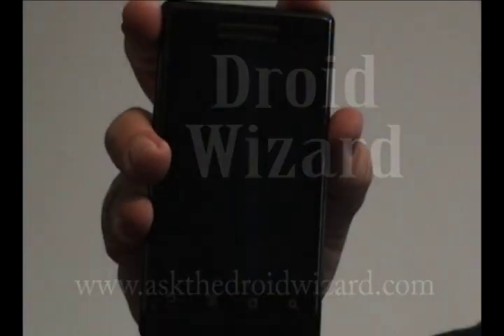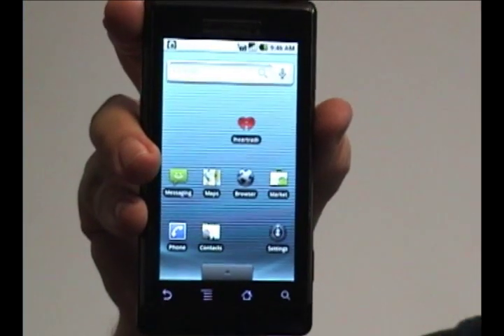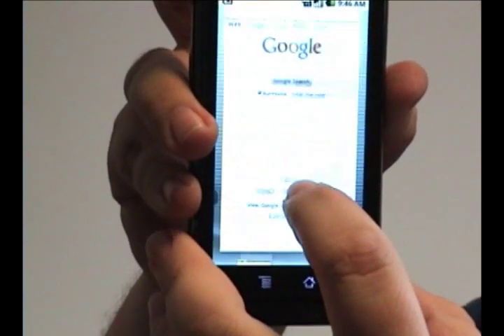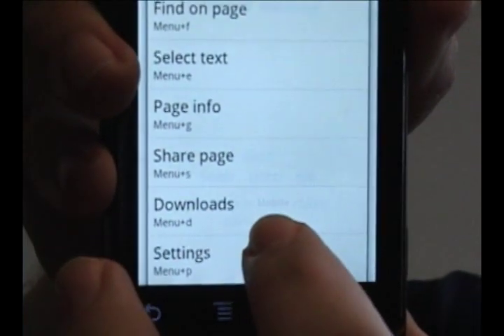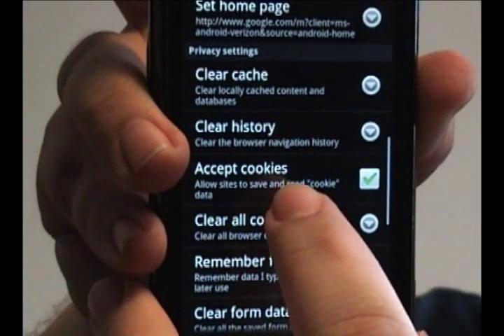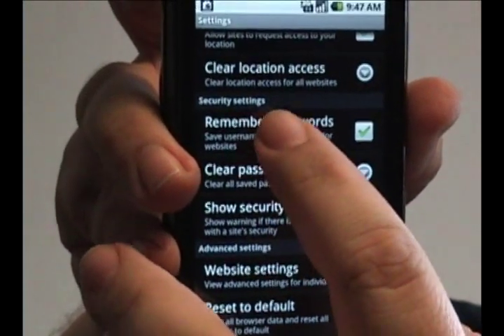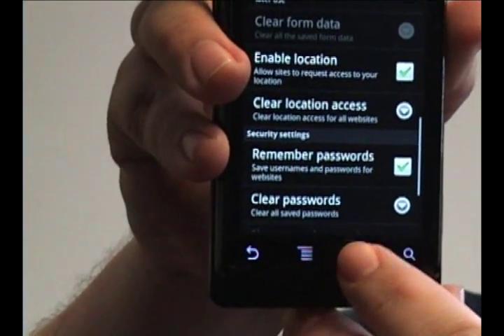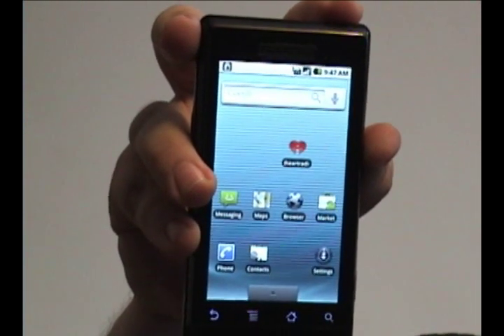Clearing the Browser Cache on the Droid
Here's a short video tutorial on how to clear the cache on the internet browser within the Motorola Droid.